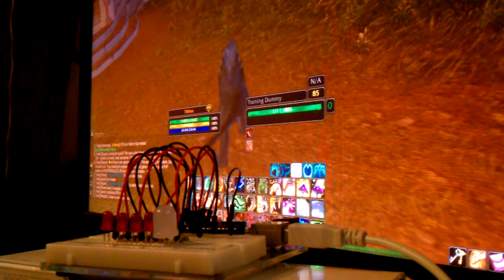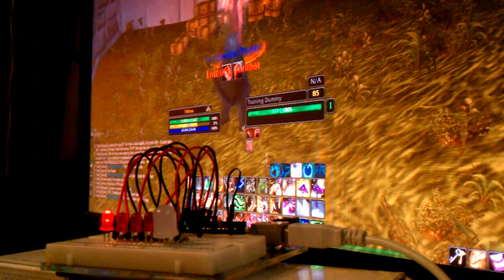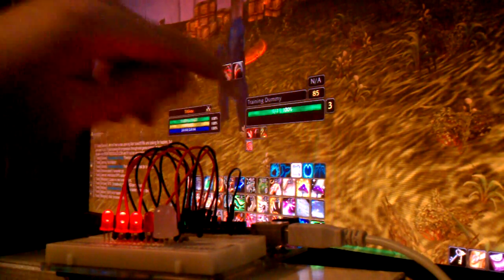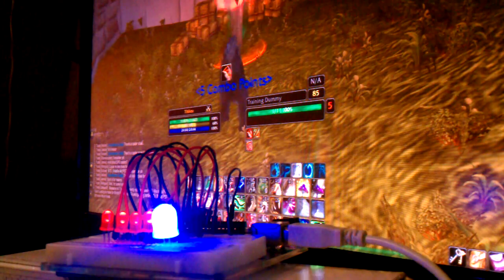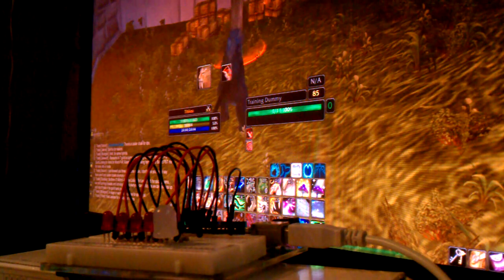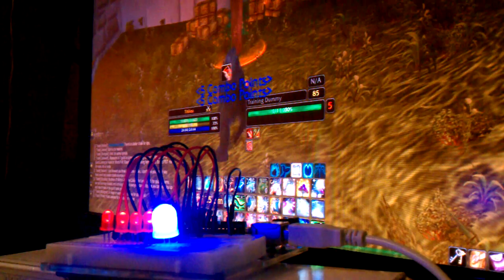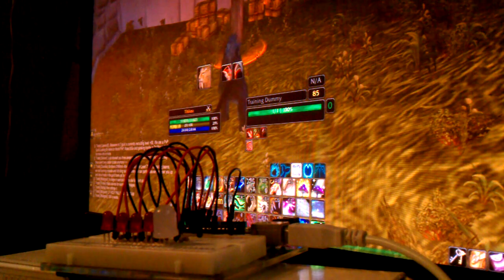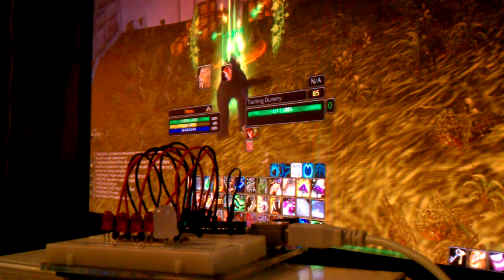World of Warcraft: Arduino Combo Point Viewer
I made a little Arduino project that will read combo points from within WoW and light up LED's based on how many I have.

Just basically connects out over a serial port and sends back and forth with the PC how many combo points I have (works for druid/rogue) and then lights up a set amount of lights.

I may refine it a bit, possibly add a toggle switch to swap to other class energy types... maybe having the lights fade across based on mana or focus, etc.